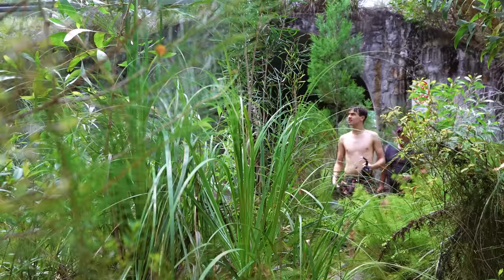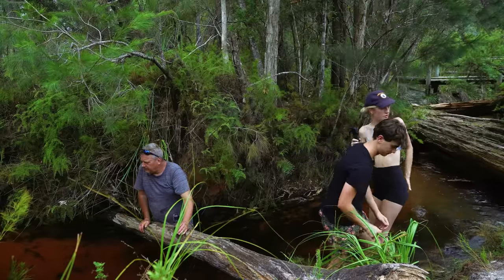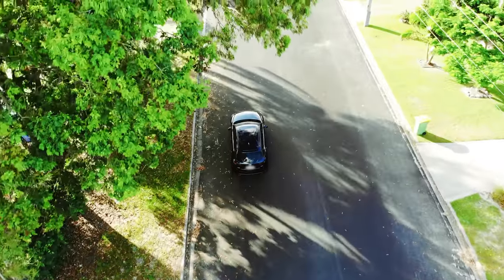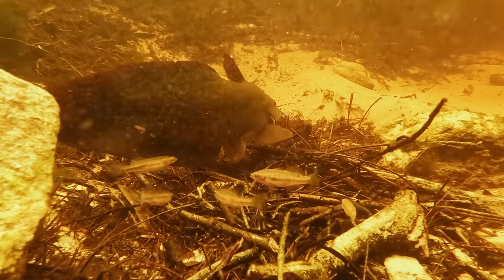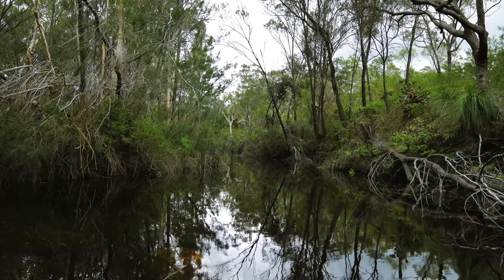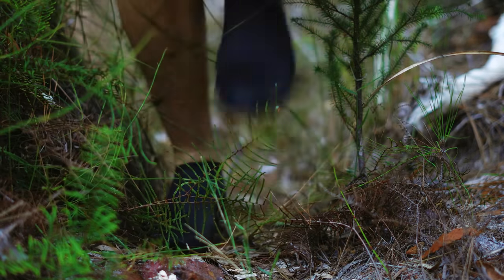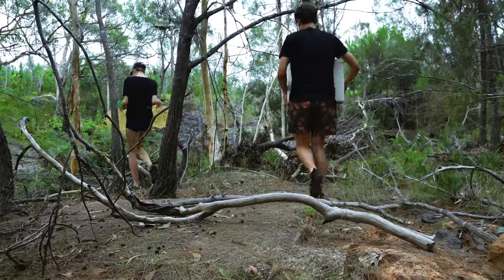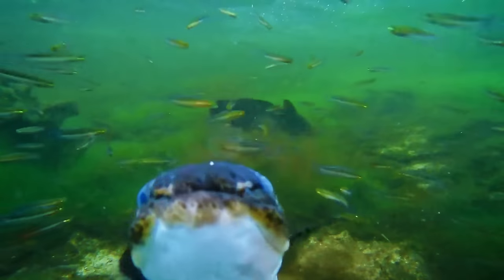Catching the RARE RED Rainbow Fish in Australia!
Welcome to my latest adventure video, where I take you along with me as I head up the eastern Australian coast to explore the beautiful Seary's Creek. Join me as I share my journey, exploring the stunning natural beauty of this region and discovering some of the best spots for collecting ornate rainbowfish.

Throughout this video, you'll get an up-close and personal look at the various habitats and species that call Seary's Creek home, including a secret area where I collect ornate rainbowfish. I'll be sharing some tips and tricks for breeding these beautiful fish, so you can start your own breeding project and enjoy their vibrant colors and unique personalities.

Along the way, I'll also be sharing some of the challenges and rewards of exploring this rugged terrain and finding the perfect spots to collect these beautiful fish. Whether you're a seasoned aquarist or just love exploring the great outdoors, this video is sure to be an adventure you won't want to miss.